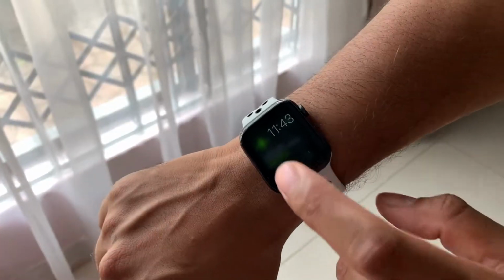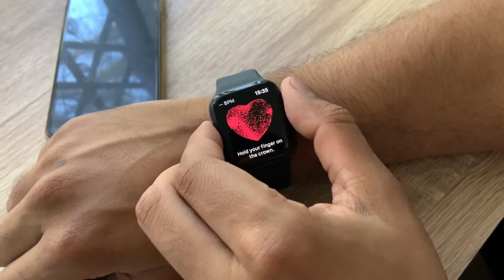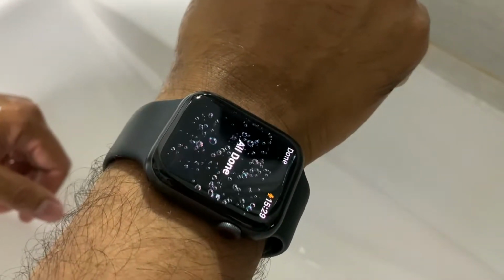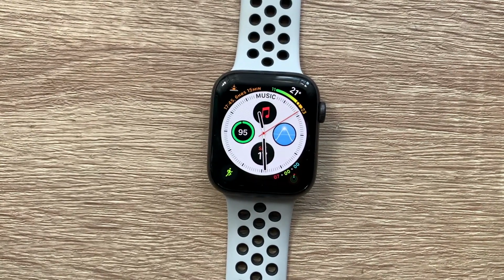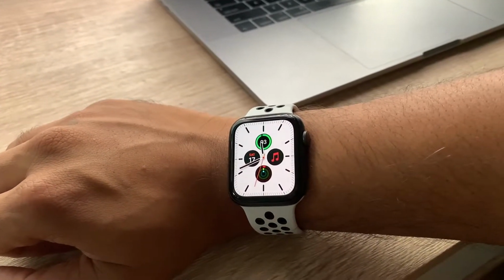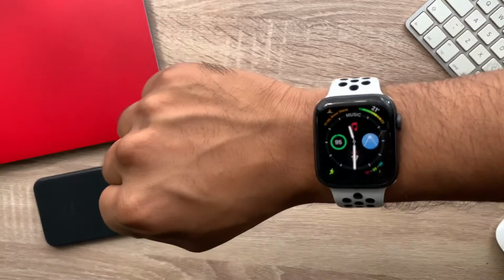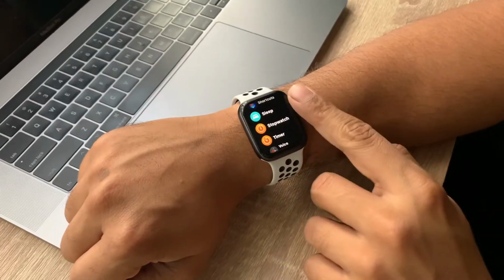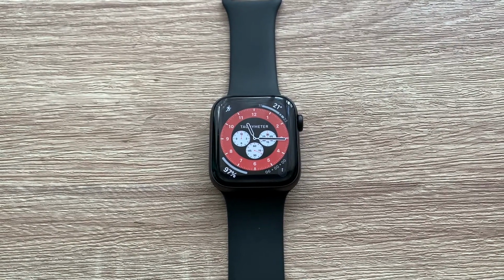Do You Need An Apple Watch in 2021? (Worth it)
Hey everyone! Thank you for all the love and support in my previous video. I really enjoyed making this one!

Let me know what kind of videos you would like to see specifically!